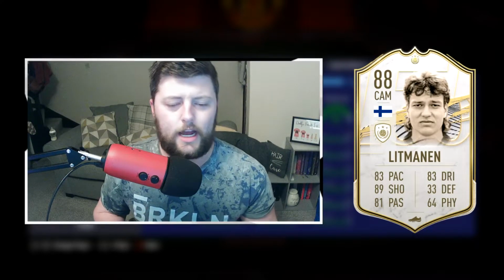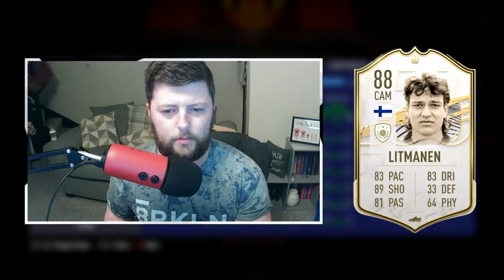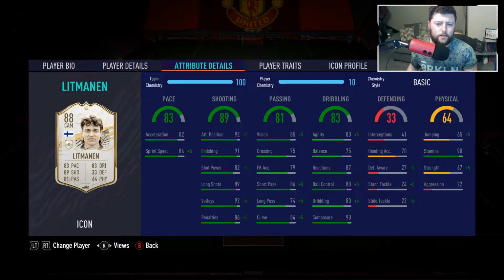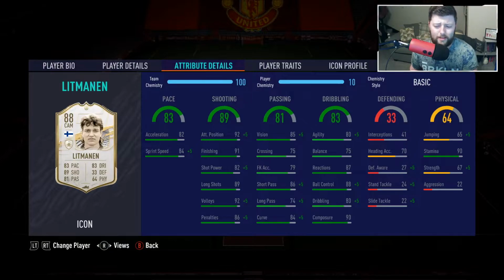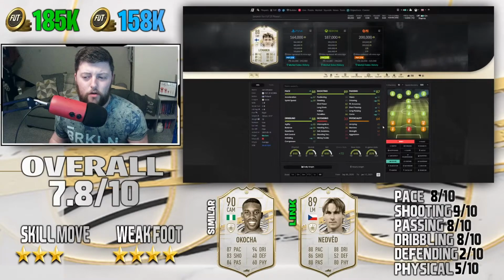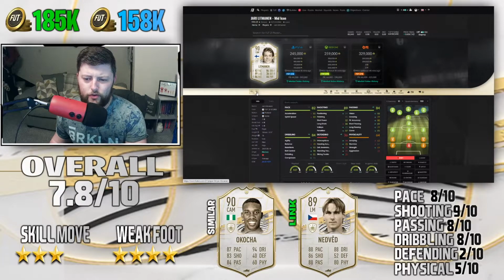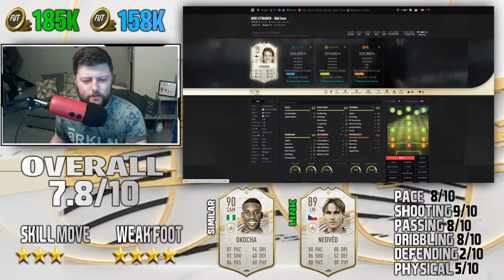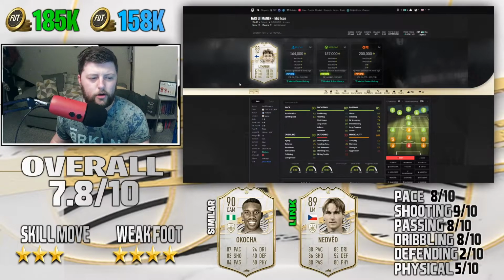FIFA 21 MID LITMANEN 88 PLAYER REVIEW